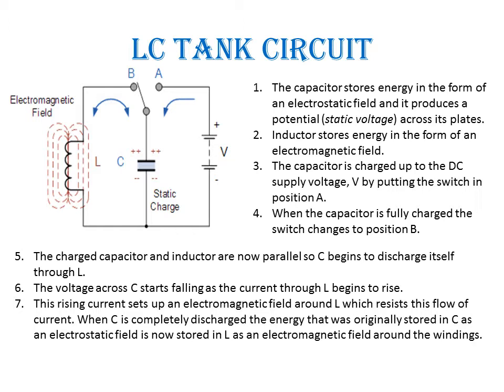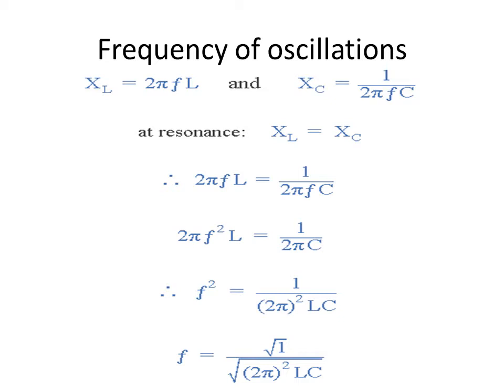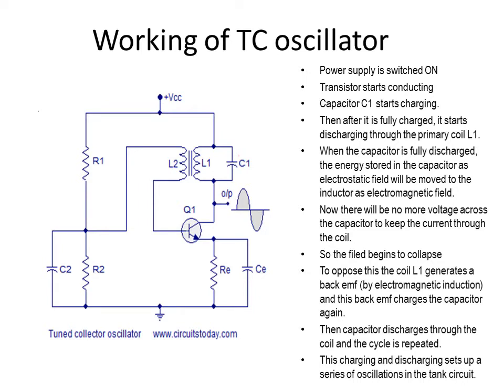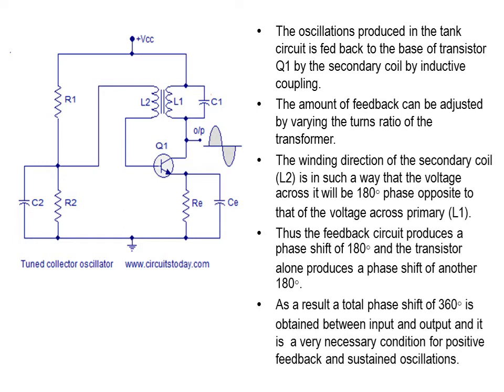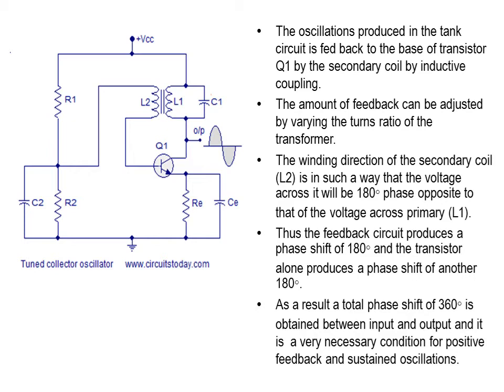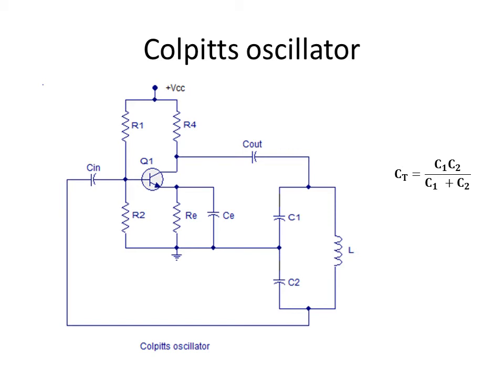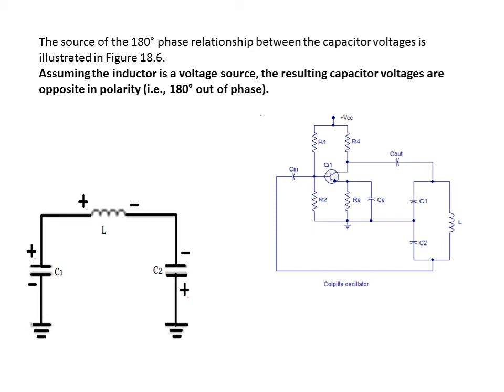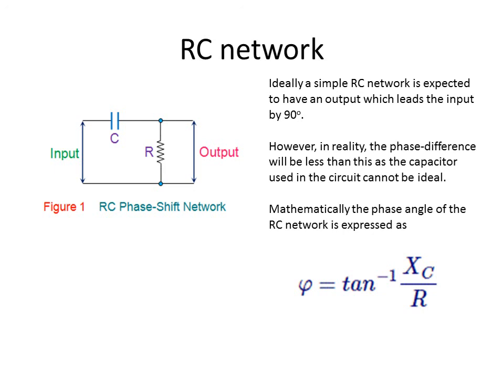SINUSOIDAL OSCILLATORS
Different types of transistor oscillators